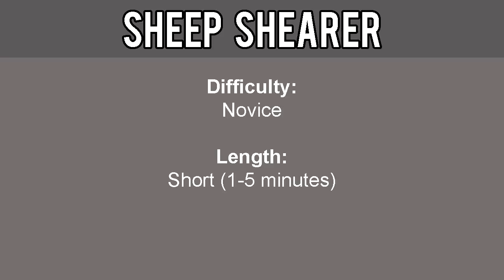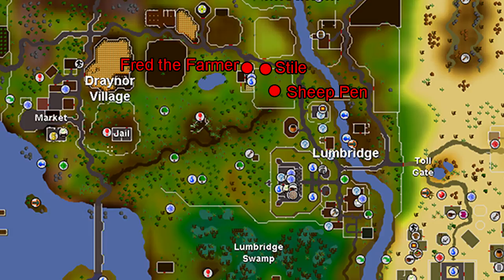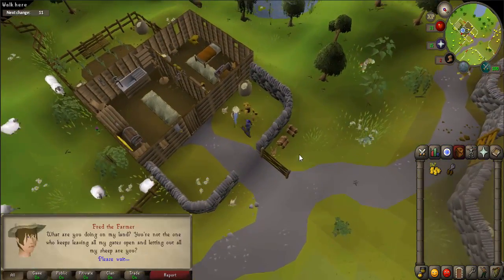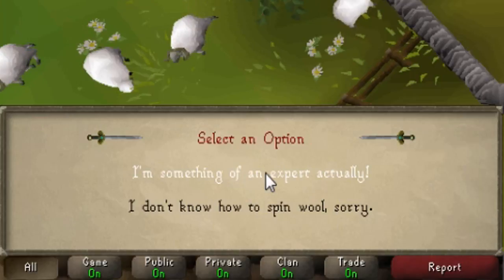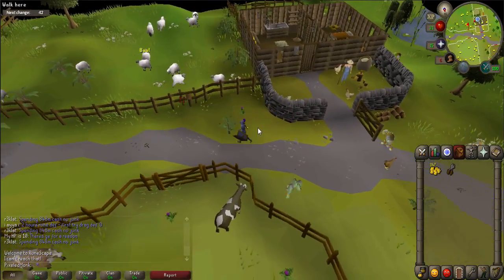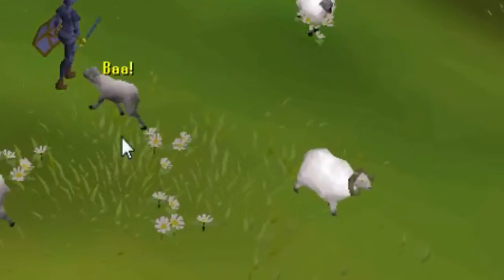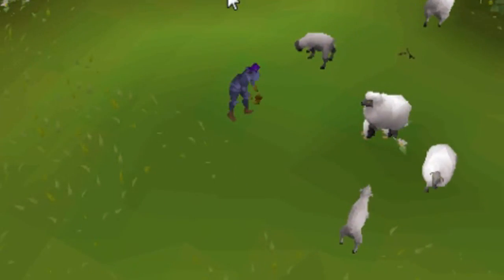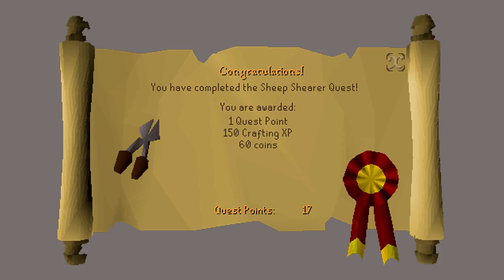[OSRS] Sheep Shearer Quest Guide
Welcome to an 2007 Old School RuneScape Quest Guide for Sheep Shearer. This guide will help you get through the quest fast and efficiently. Get all the advice and tips you need to finish this quest.